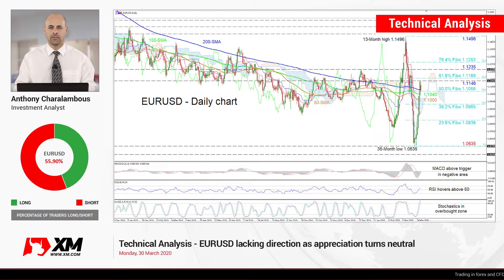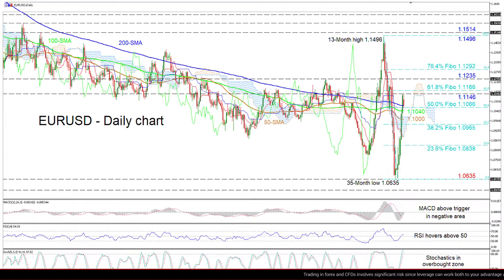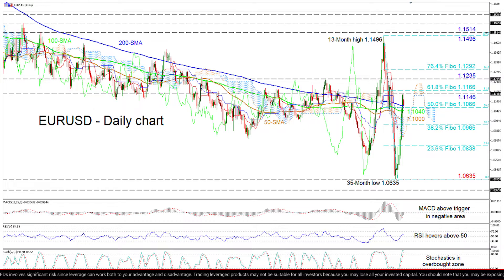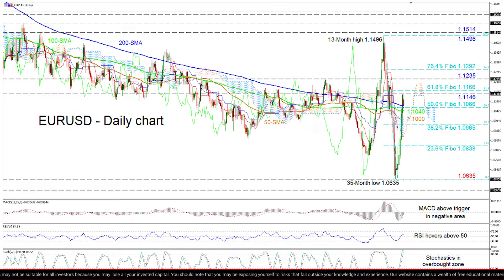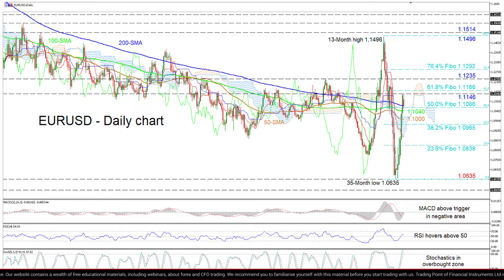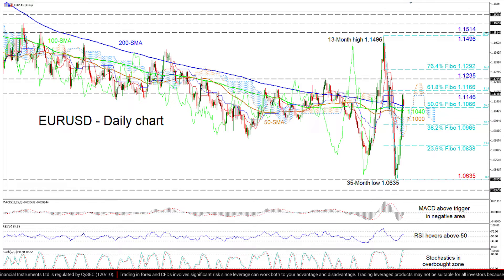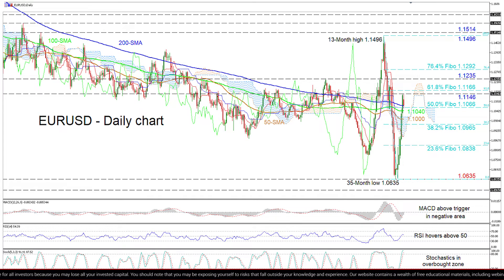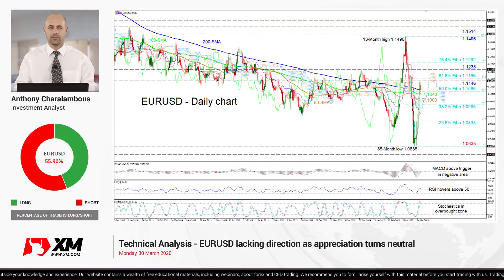Technical Analysis: 30/03/2020 - EURUSD lacking direction as appreciation turns neutral